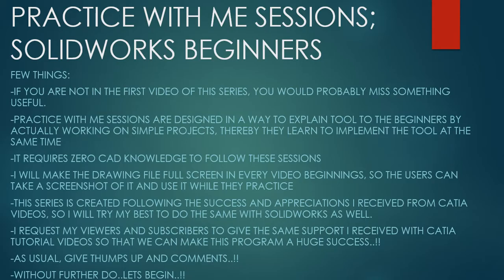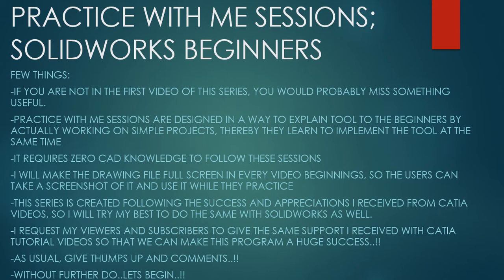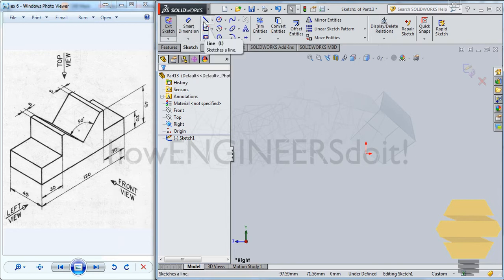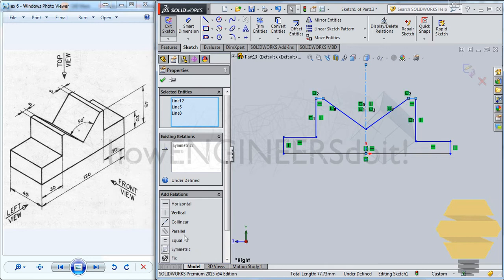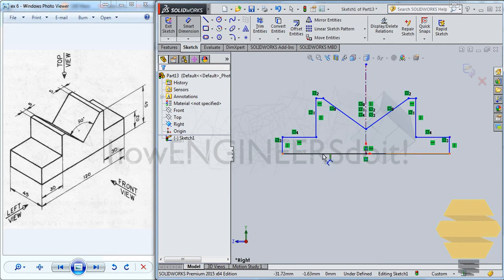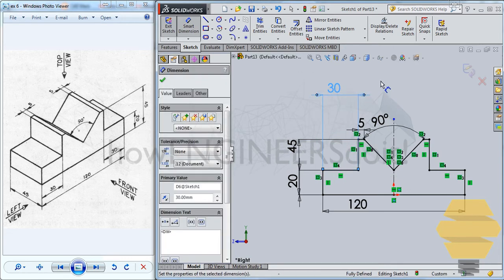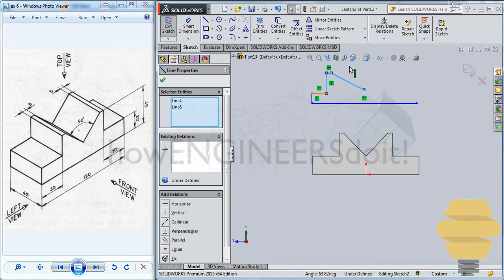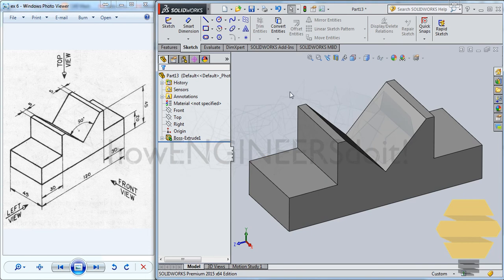SolidWorks Beginners|Exercise 6|Practice session